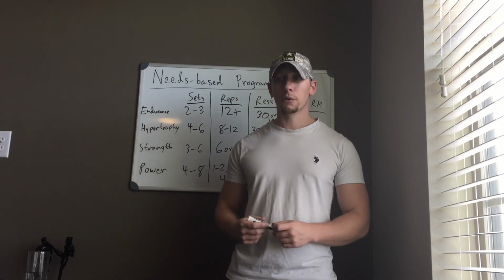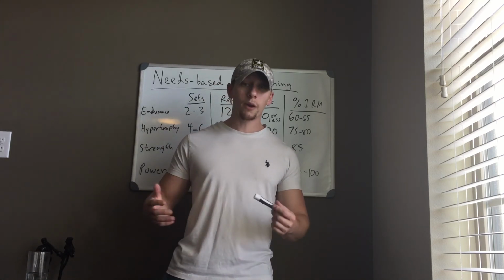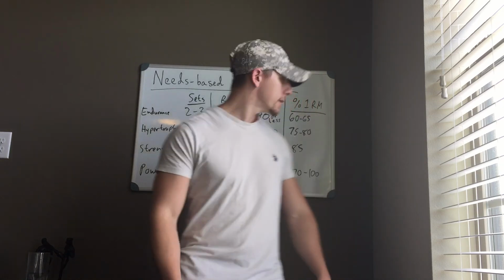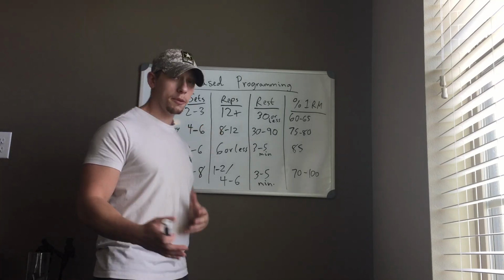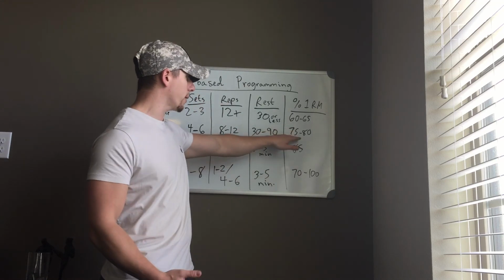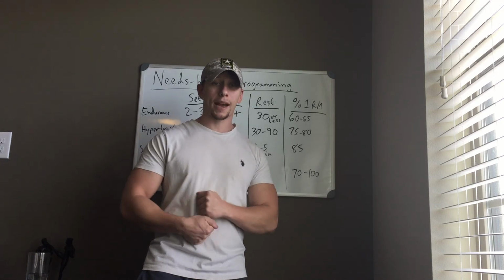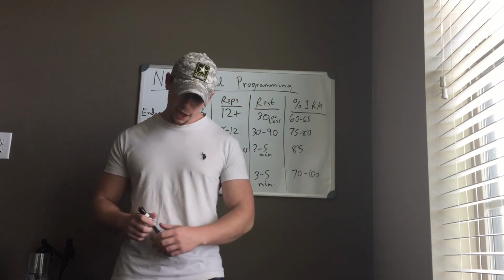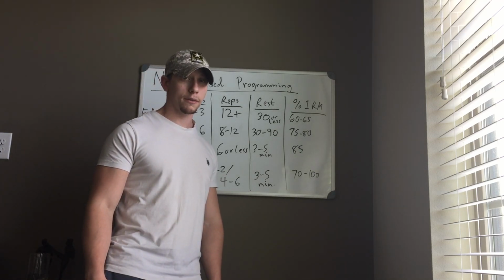Needs-Based Programming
Hi guys! Today I'm discussing how to approach training based on your needs and goals. I'm gonna be laying out specific rep, set and weight ranges for these goals/needs and rest periods associated. Hope this all benefits everyone who watches it. Especially good for my current clientele as a reminder for their training and for newcomers too!